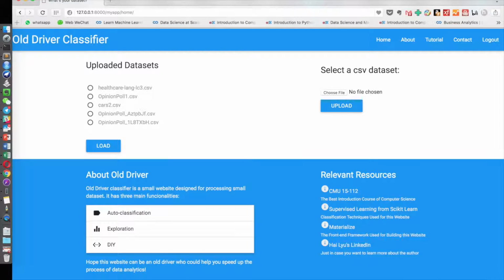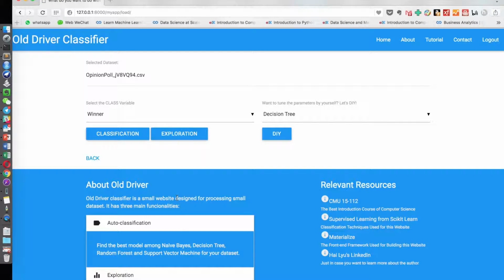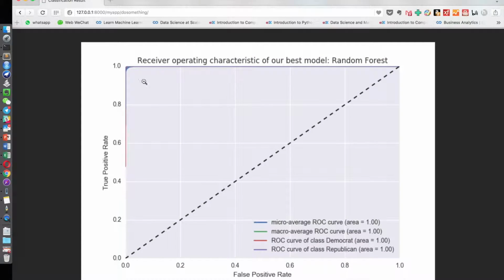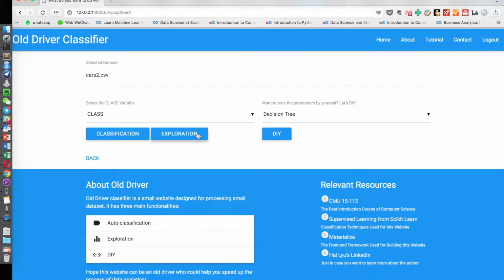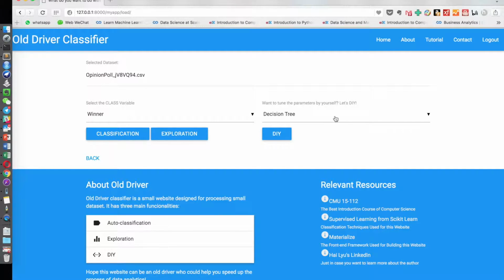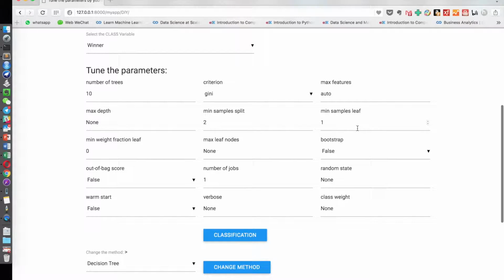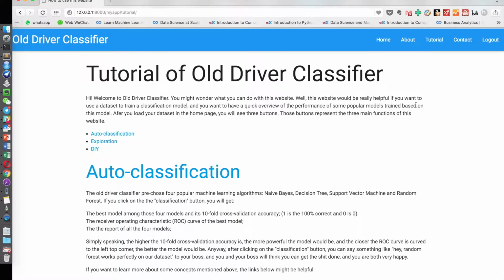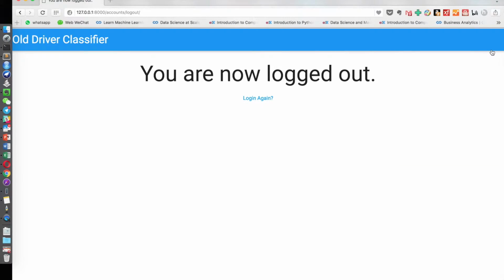15-112 Term Project by Hai Lyu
Hai Lyu's Term Project. Github